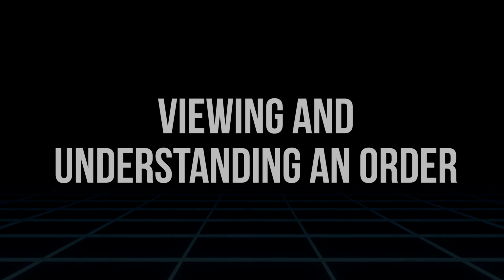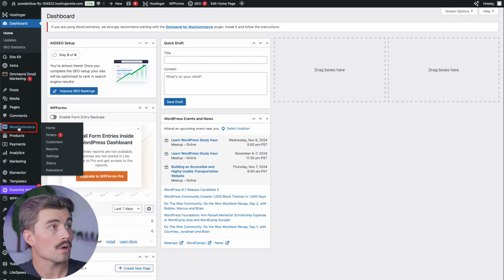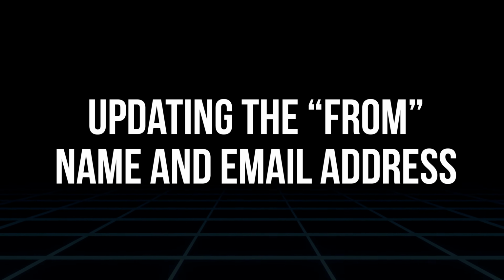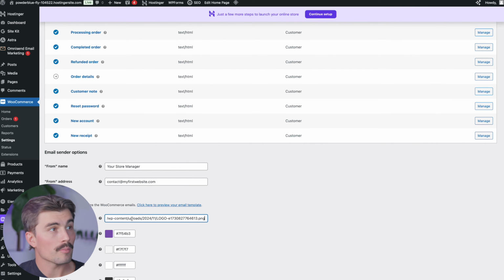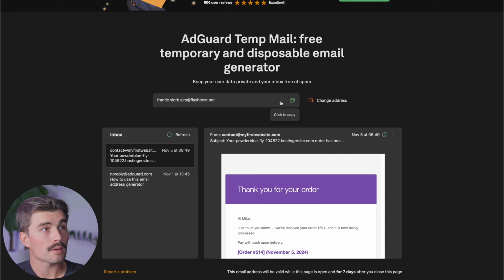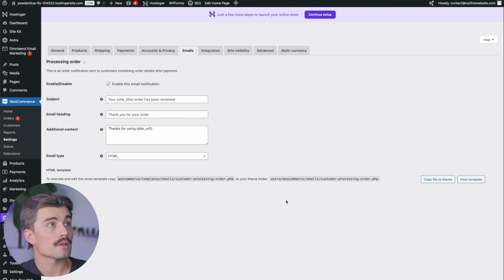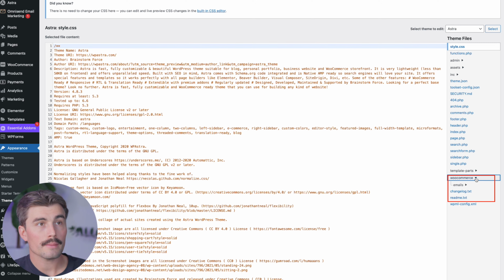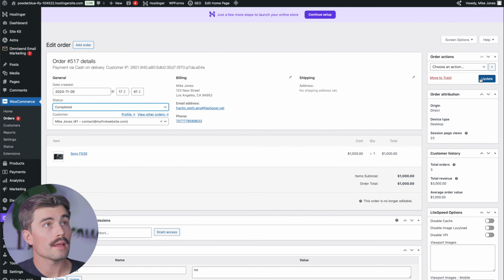How to Manage Orders And Emails In WooCommerce - A Step-by-Step Guide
In this video, I go over everything you need to know about managing orders and emails in WooCommerce. This step-by-step guide is perfect for WooCommerce beginners, covering each part of the process—from viewing and understanding customer orders to customizing the emails that go out to your buyers. You’ll learn how to create a more professional, branded look for your emails and make sure each communication aligns with your store’s unique voice. By the end, you’ll be equipped with all the tools you need to effectively manage your WooCommerce store's orders and email settings.

Be sure to watch this video all the way through as I cover essential topics like viewing incoming orders, updating customer notifications, customizing your “From” name and email, adding your brand logo to email headers, and adjusting email colors to match your branding. I’ll also walk you through placing a test order to preview your updates, and I’ll show you how to personalize order confirmation messages, making them more engaging for your customers. Finally, I’ll explain how to edit email templates for those who want even more customization and demonstrate how to complete and notify customers about their orders.

If you’re serious about providing a professional shopping experience in WooCommerce, this video is a must-watch! Managing orders and emails is a critical part of your online store’s customer experience, and these tips will help you streamline this process in no time. Whether you’re new to WooCommerce or looking to enhance your existing setup, this tutorial will guide you every step of the way.

– Eric

Timeline:
0:00 - Introduction
1:28 - Viewing and Understanding an Order
2:40 - Accessing the Email Settings in WooCommerce
3:46 - Updating the “From” Name and Email Address
4:44 - Adding a Logo to Your Email Header
5:59 - Customizing the Email Colors and Footer
6:52 - Placing a Test Order
8:12 - Personalizing the Order Confirmation Message
9:21 - Editing the Email Template Code
11:08 - Completing an Order and Notifying the Customer
12:11 - Conclusion